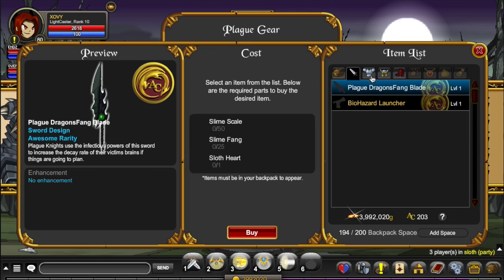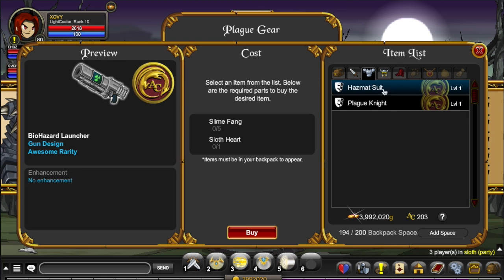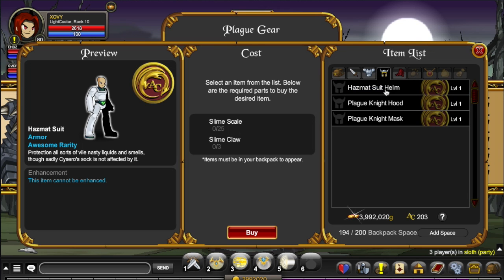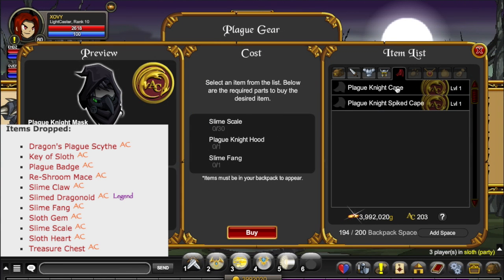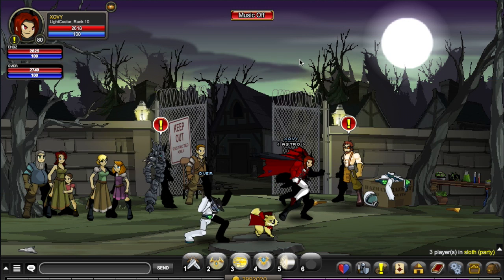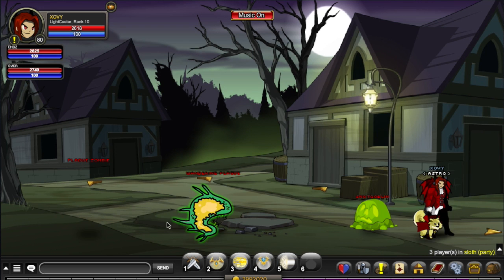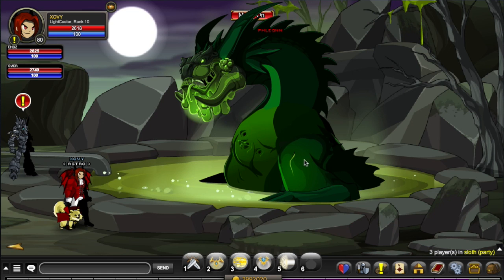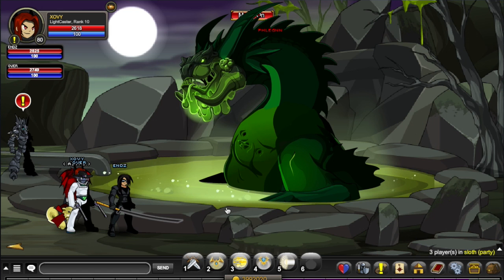=AQW= HOW TO GET PLAGUE KNIGHT SET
I don't have the CREDITS for the songs-music in this video and thank the maker of this songs-music